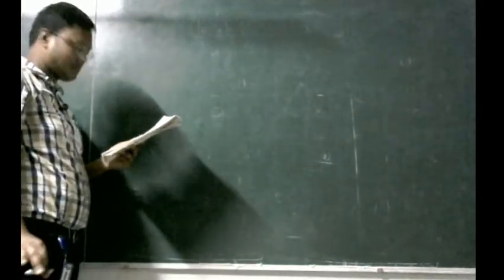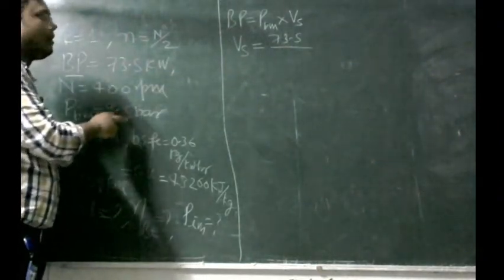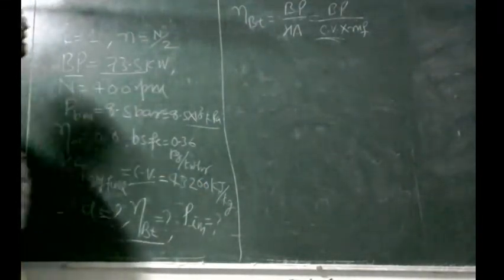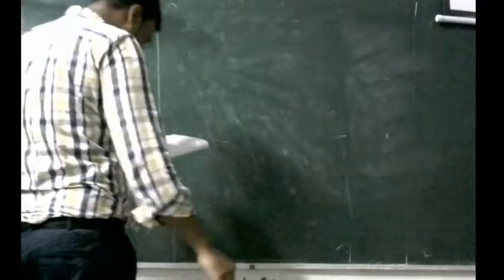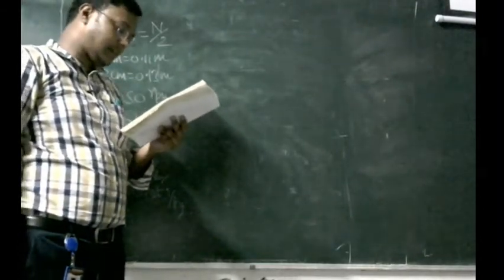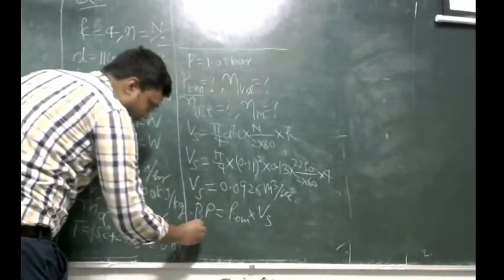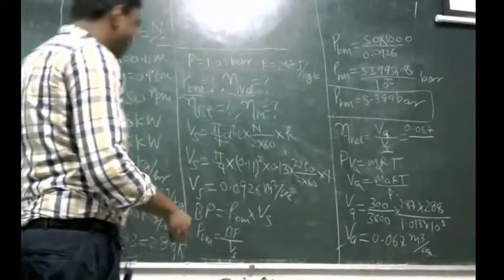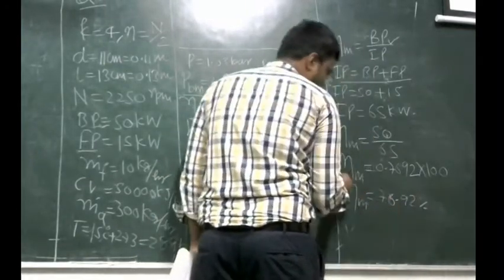I C Engine Fuel and Lubricants (Lecture 21)